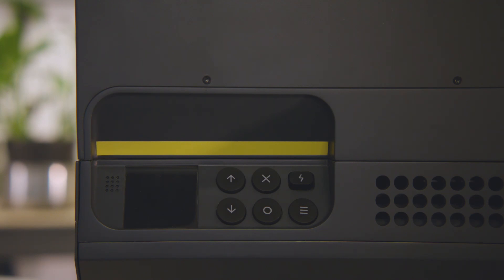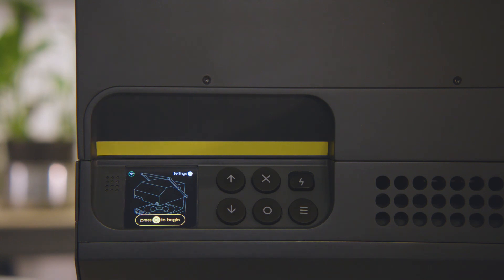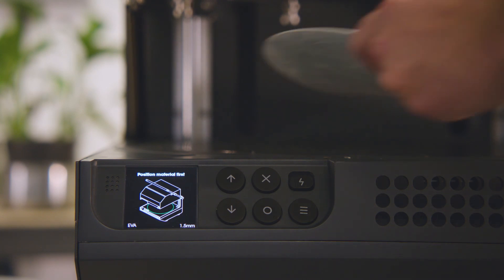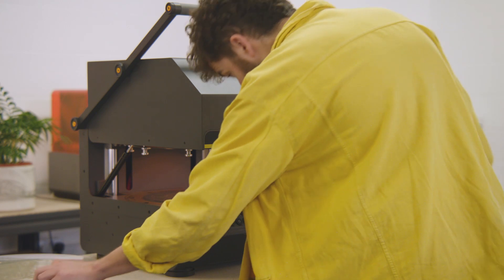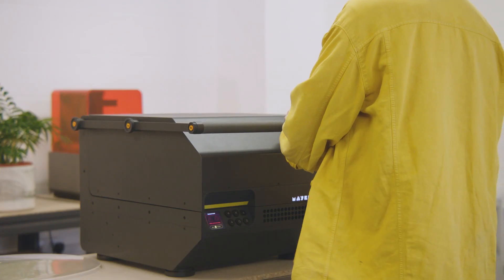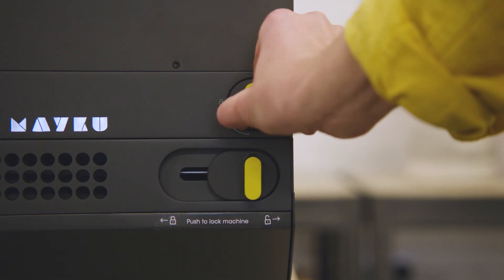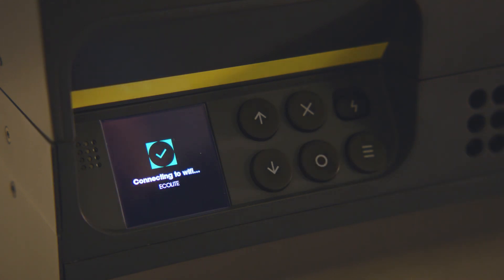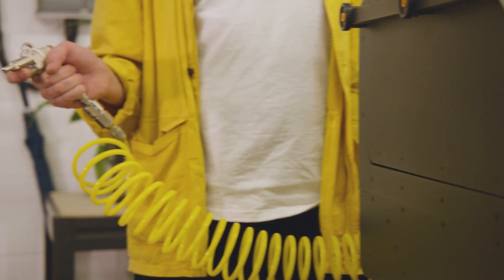How to use the Mayku Multiplier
Mayku Co-Founder and CPO, Ben walks you through using the Mayku Multiplier for the first time.

Pressure forming is an industrial-grade manufacturing process, used to make molds and parts quickly. By utilising pressure when forming heated sheet material, pressure forming can capture detail finer than a human hair and perfectly sharp edges. The process of making a custom mold or part takes less than 5 minutes.

Ask, share and learn with the Mayku Forum!